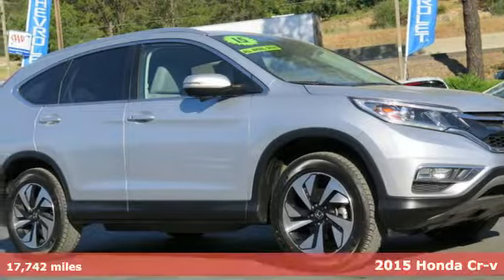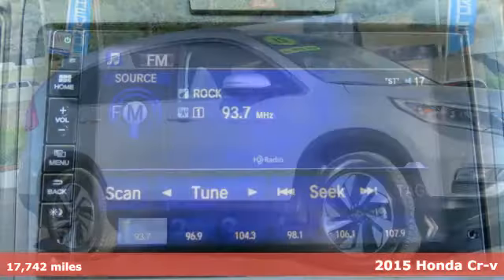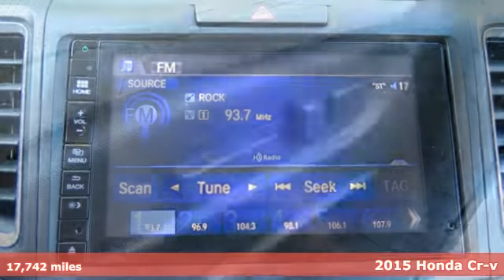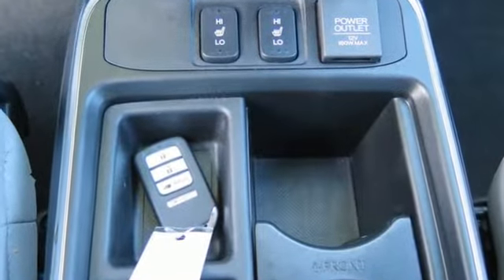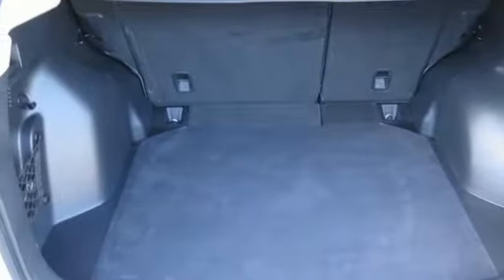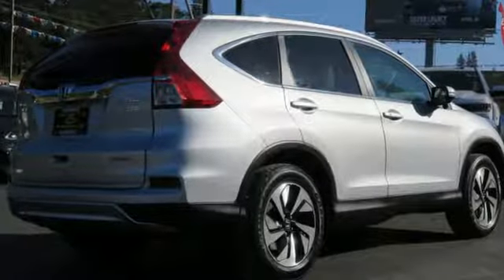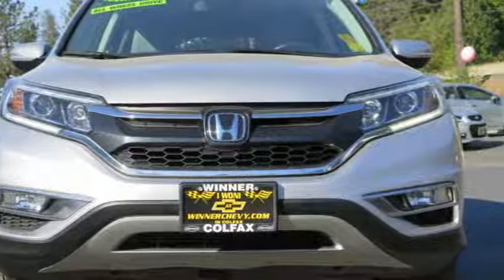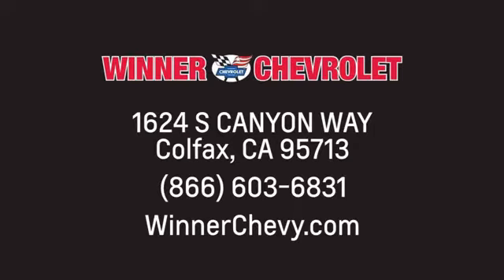Used 2015 Honda Cr-v Colfax CA Sacramento, CA 3479U - SOLD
Year: 2015
Make: Honda
Model: Cr-v
Trim: Touring Sport Utility
Engine: 4-Cyl i-VTEC 2.4 Liter
Transmission: Automatic
Color: Silver Metallic
Interior: Gray Leather
Mileage: 17742
Stock #: 3479U
VIN: 5J6RM4H98FL122662
One Owner Personal Vehicle

Address:
1624 South Canyon Way